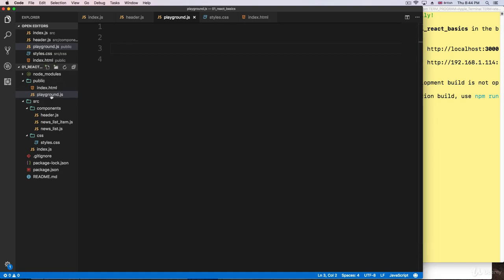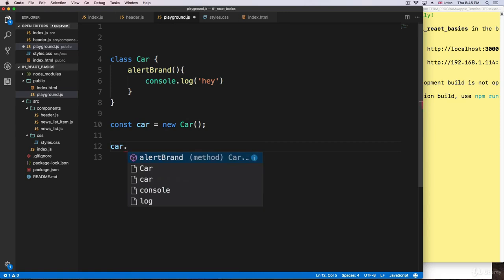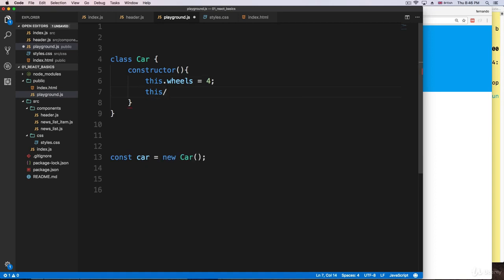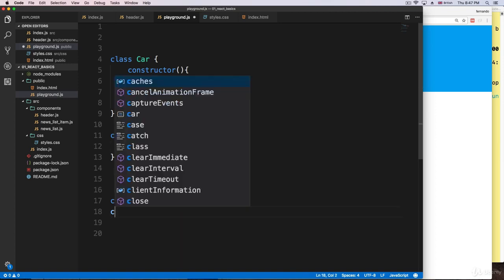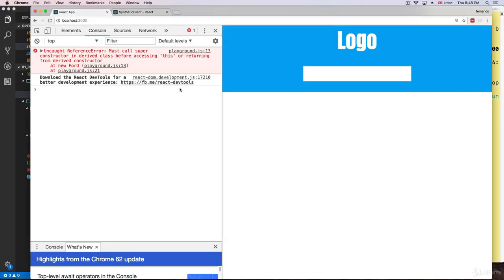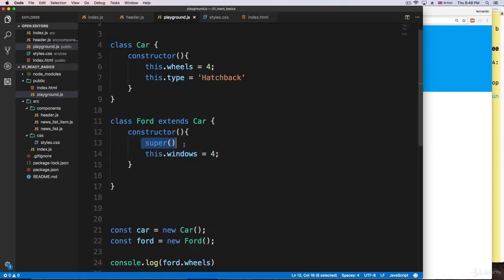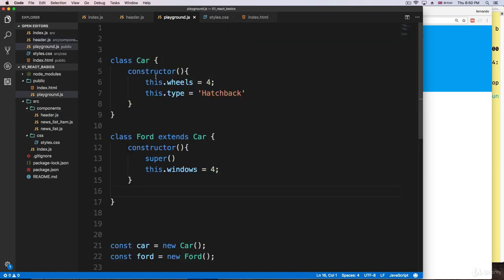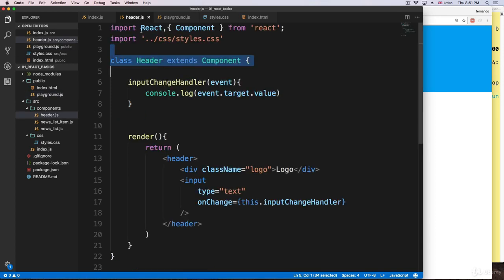More on classes in React js